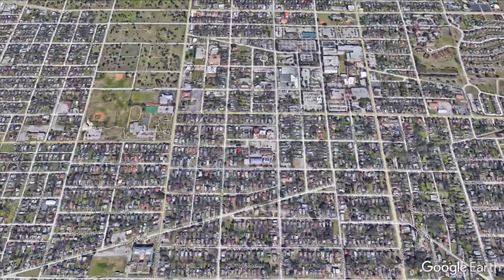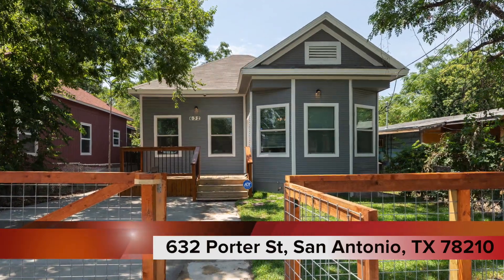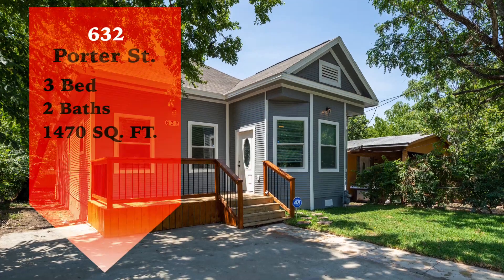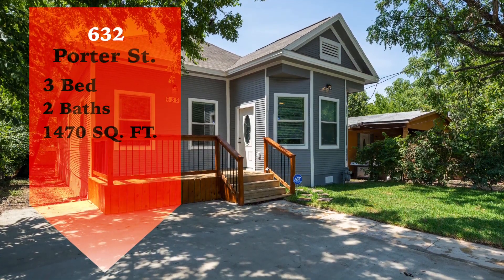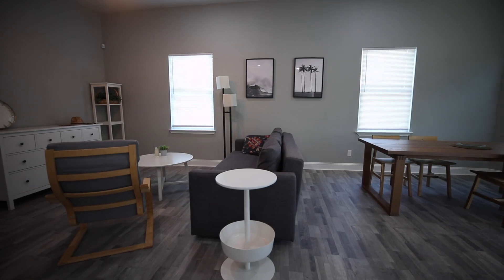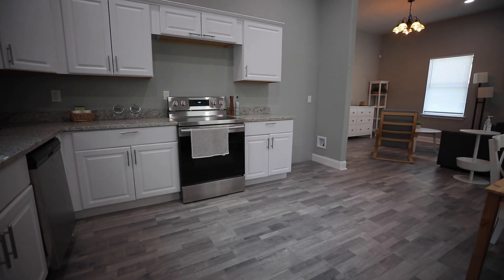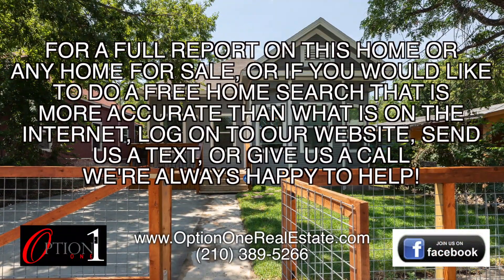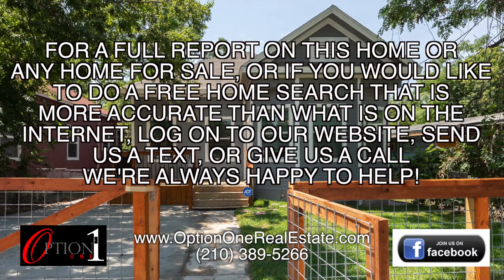632 Porter St, San Antonio, TX 78210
What a wonderful transformation this 1910 home has gone through!! Complete remodel from the studs including addition of full bath will blow you away with how amazing this house looks and feels inside and out! Denver Heights location with easy access to I-10, short walk to both elementary and middles schools, with nearby attractions such as George Gervin Youth Center, YMCA, and best of all...Taco Shops in all directions! This is really a wonderful part of San Antonio. This renovation added a wonderful full bath to compliment the spa-like master bath. New fencing and sliding gate, new front and rear spacious wooden decks, and updated plumbing and electric. 10 ft ceilings, fresh colors, luxury finishes which include solid countertops, wood flooring, beautiful ceramic in the bathrooms, stainless appliances in the kitchen, and modern bathroom fixtures. The living/dining room is very spacious and flexible, opens up to the eat-in kitchen and together make a great space for relaxing and entertaining friends. The master bedroom has a new walk-in closet with trendy sliding barn door, a sliding glass door opens up to the back deck, and the must-see master bath with dulling shower heads and room for two! If you're looking to downtown SA for your new home, this is a must see!